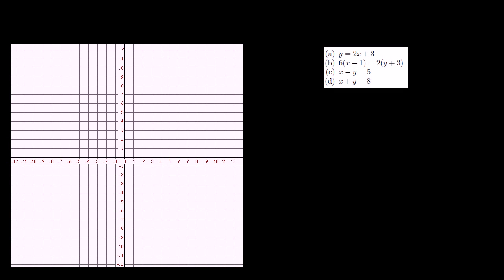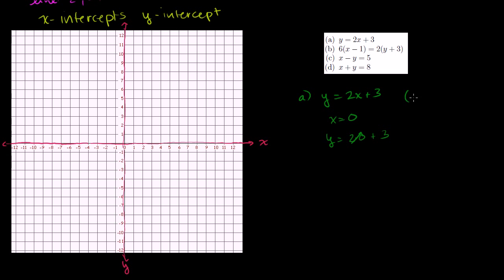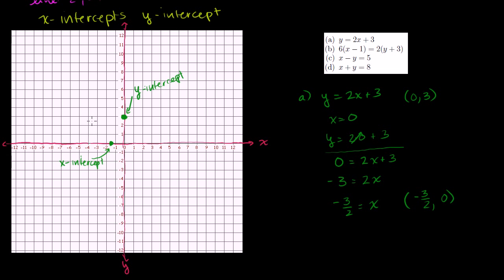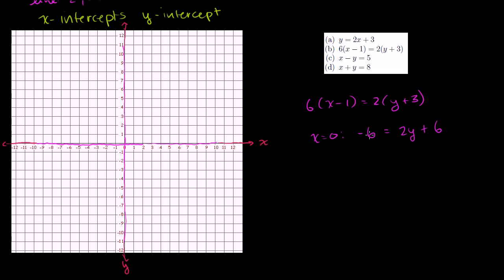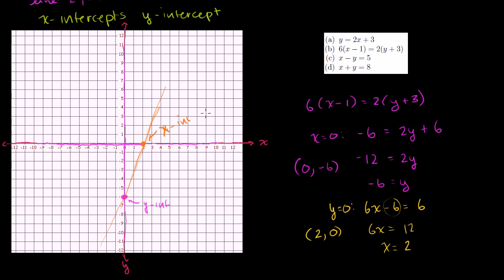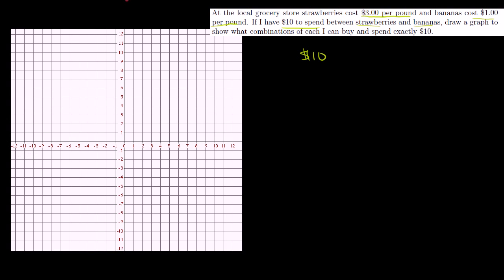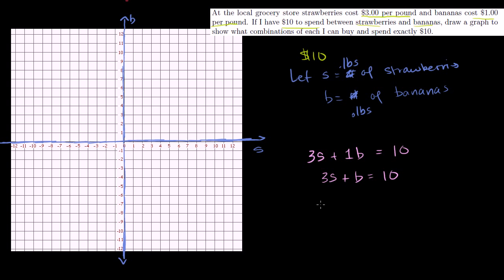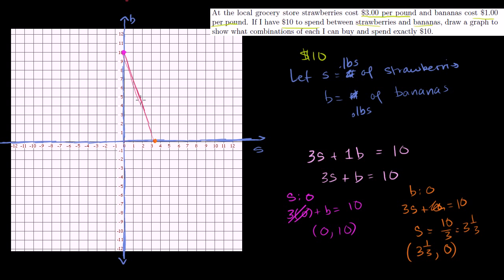026 Graphing Using Intercepts